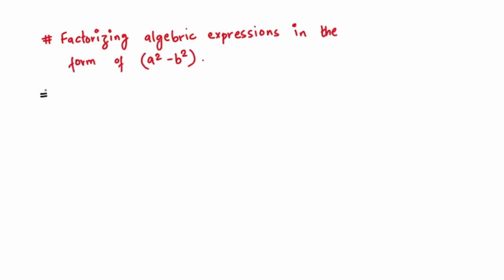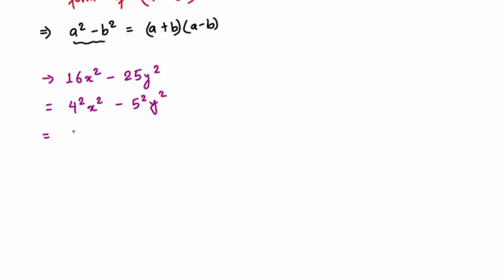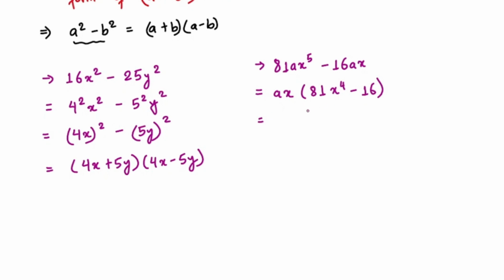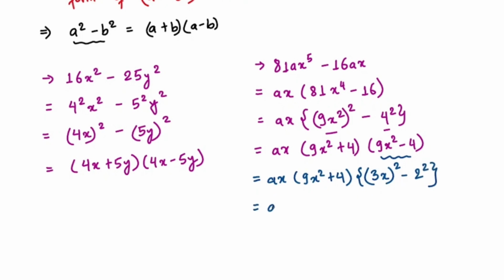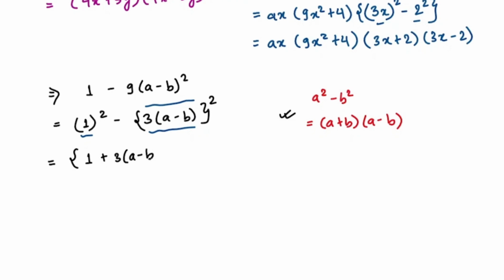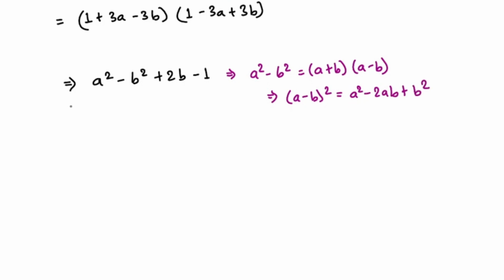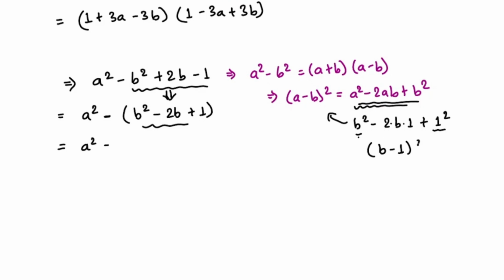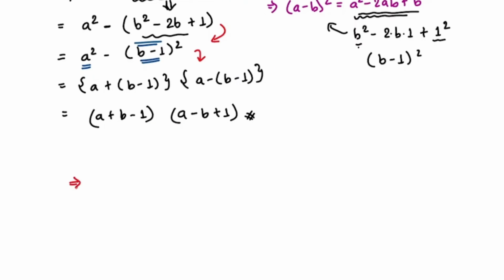Factorisation Using Difference of Two Squares | a² − b² Identity | 4 Examples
Learn how to factorise algebraic expressions using the difference of two squares step by step.

In this video, we solve four different factorisation questions and show how to recognise the difference of two squares pattern, even when the expression needs to be rearranged or simplified first.

In this lesson, you will learn:
- How to recognise a difference of two squares
- How to use a² − b² = (a + b)(a − b)
- How to factorise expressions with numerical and algebraic squares
- How to take out a common factor before using the identity
- How to rewrite expressions so the difference of two squares becomes visible
- How to factorise more challenging algebraic expressions step by step

Questions covered:
16x² − 25y²
81ax⁵ − 16ax
1 − 9(a − b)²
a² − b² + 2b − 1

TIMESTAMPS:
00:00 Intro
00:42 Factorise 16x² − 25y²
01:33 Factorise 81ax⁵ − 16ax
03:18 Factorise 1 − 9(a − b)²
04:41 Factorise a² − b² + 2b − 1
07:00 Question for You